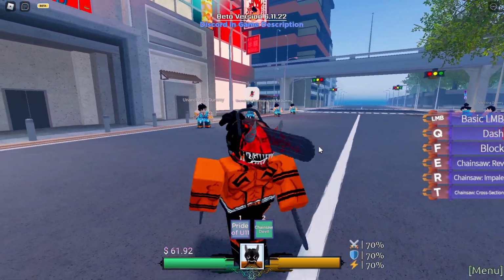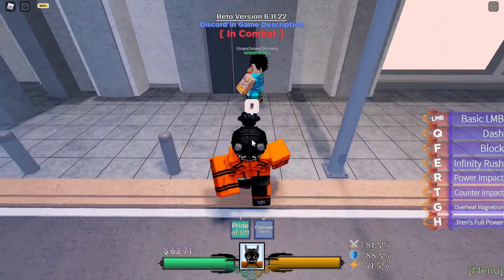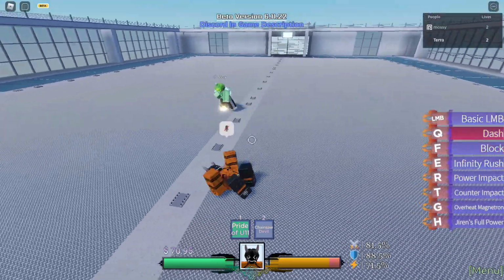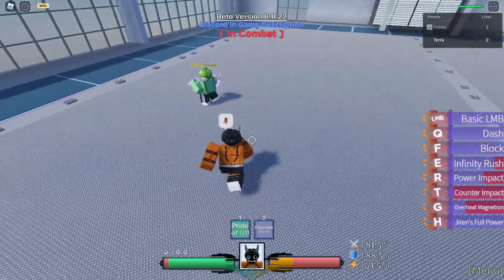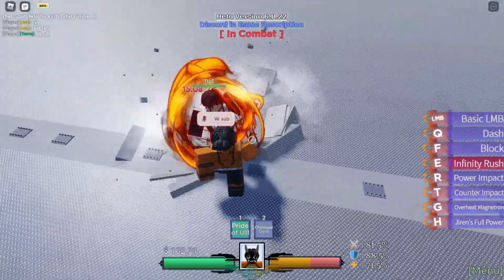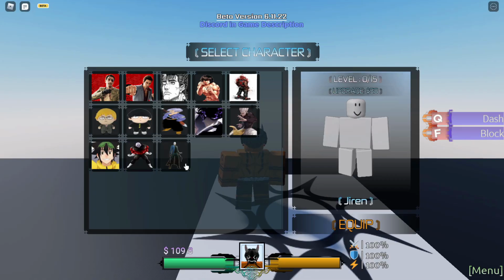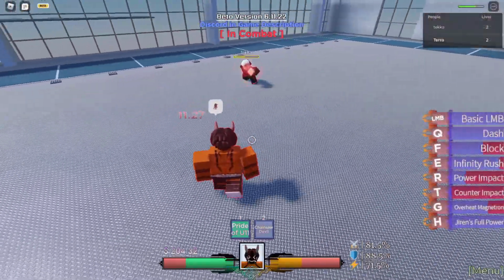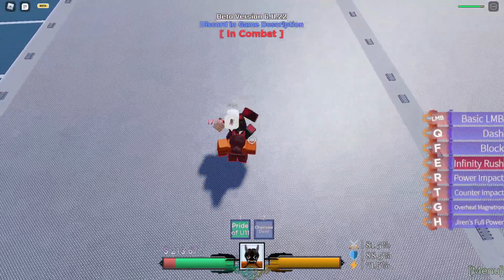The NEW Chainsaw Man Rune Is CRAZY In Roblox Fighting Game! ( Untitled Combat Arena )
Jesus said to love one another and that we should be servants to each other, so I would ask that you all do that in the comment section. Be respectful. We are a community. That means more to me than anything. Thank you.